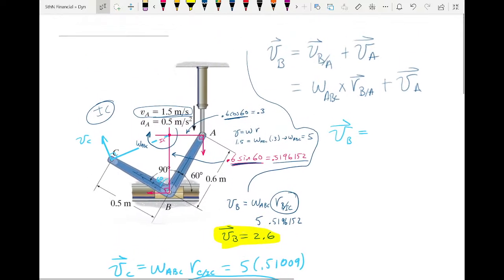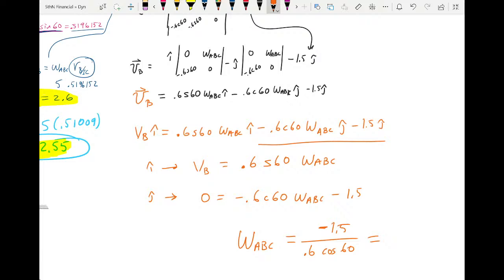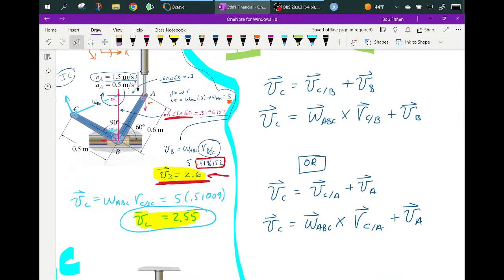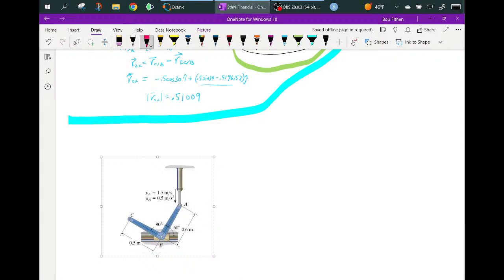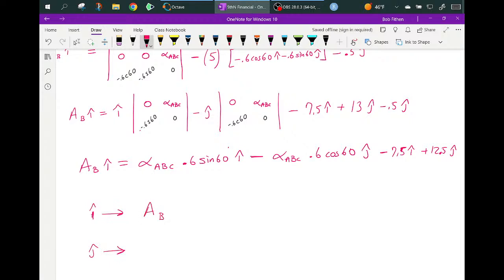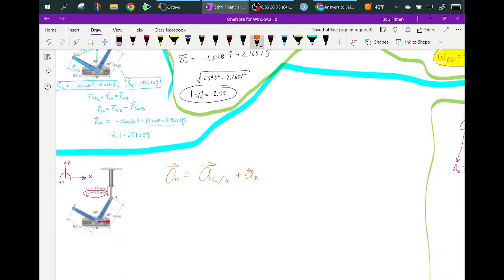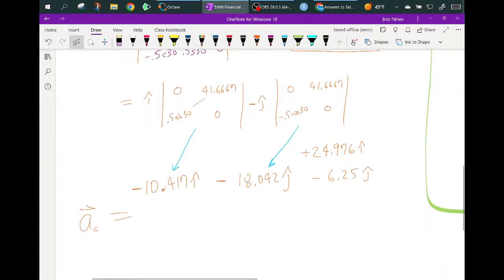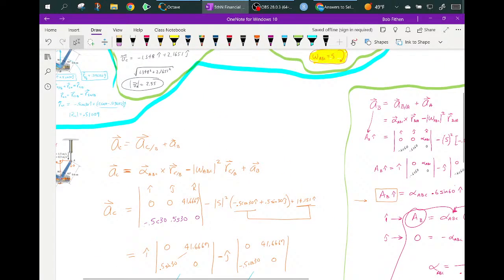Dynamics Oct 26 2022